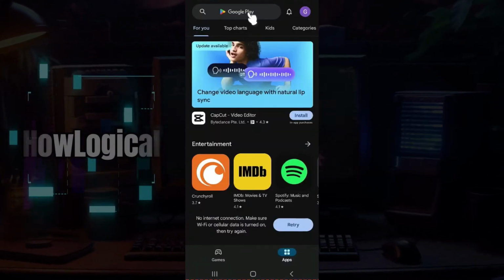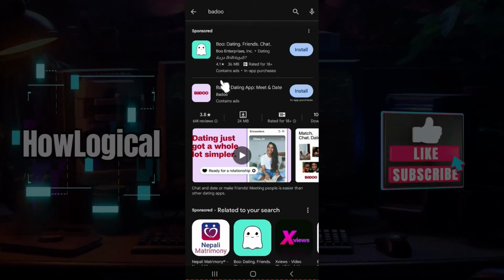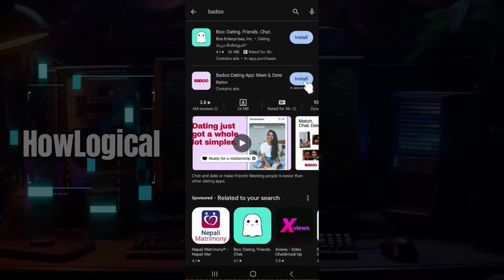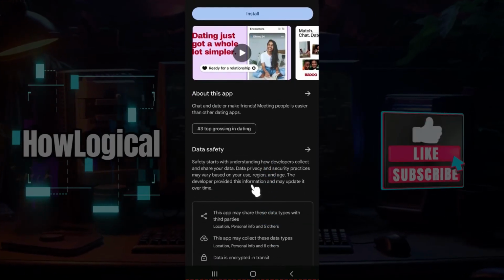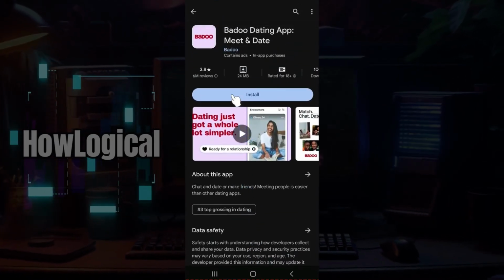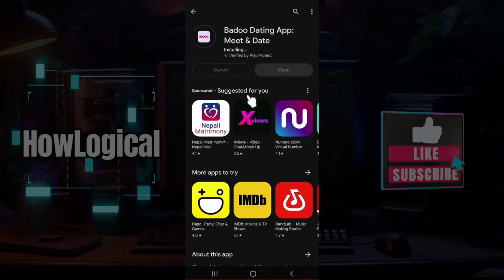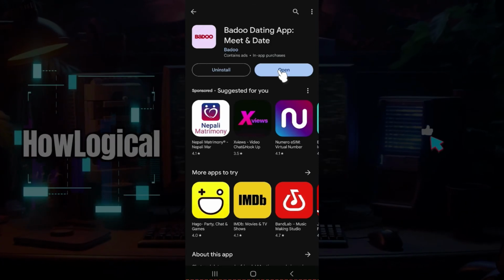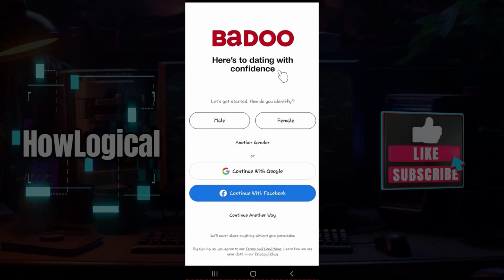How to Install Badoo on Android Device (2024) | Download Badoo on Android Device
Discover how to install the Badoo app on your Android device with this simple tutorial. Follow our clear instructions to download and set up Badoo, allowing you to start connecting with new people right away. Watch now and join the Badoo community!